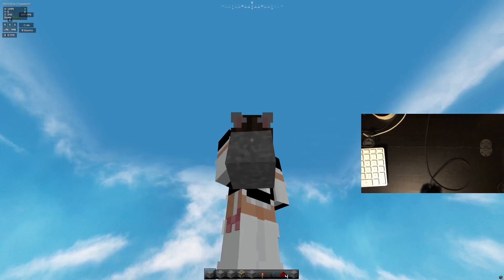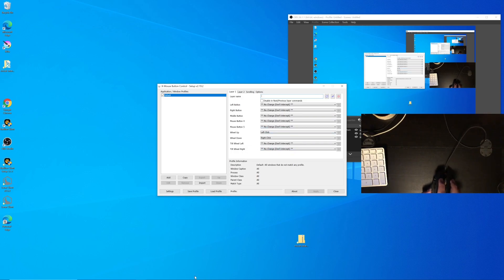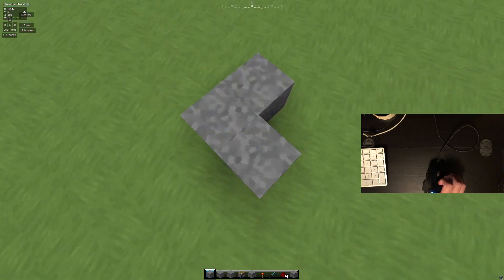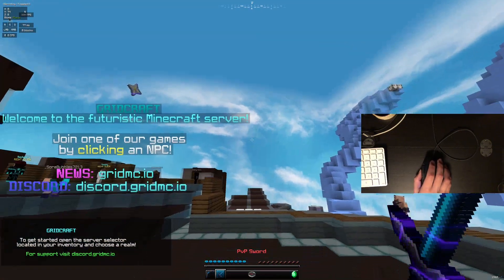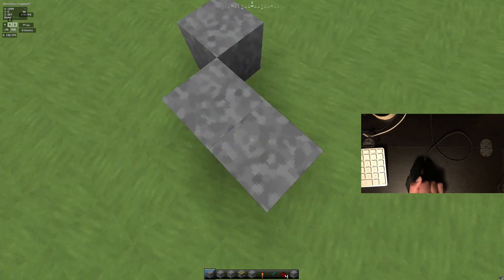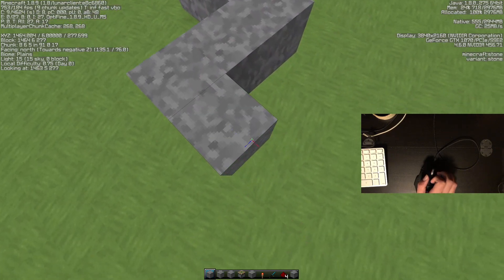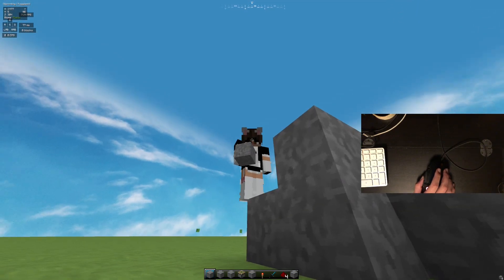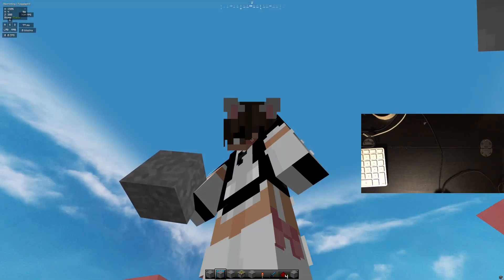How to Scrollclick 1000 cps on any mouse! 1000 cps GODBRIDGE Instantly Banned on Hypixel?